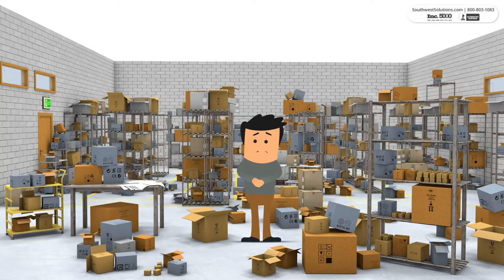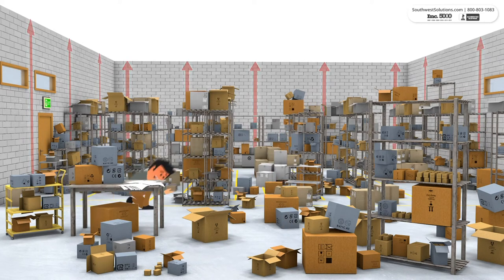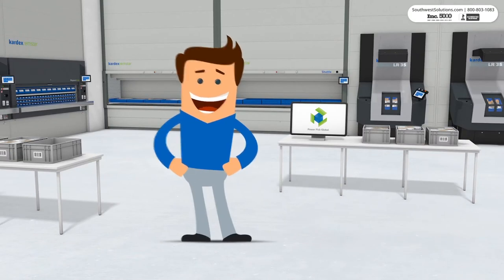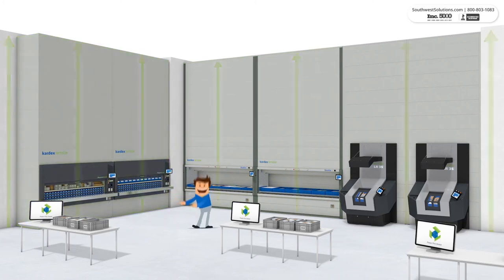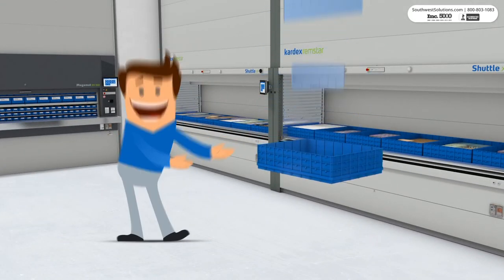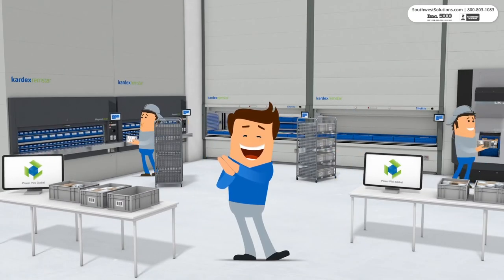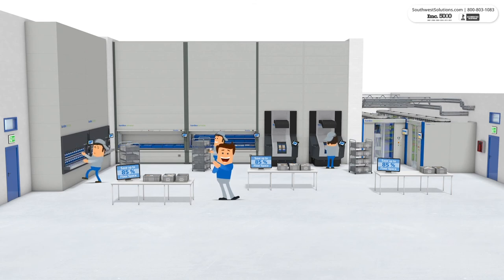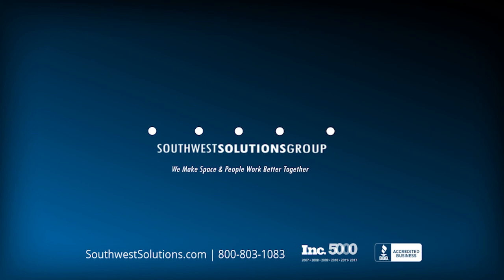How to Maximize Your Storage Space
If you want to know how to maximize your storage space, we can help. Lack of proper use of your space can present all kinds of problems for businesses. Some of these include:
• Organizing products to be easily found
• Safety issues and workers compensation claims from stacking cartons in aisleways
• Inventory management, recordkeeping, and tracking
• Slow order fulfillment and incorrect parts shipped to customers
• Low worker morale and productivity
• Poor customer service

Successful companies have turned to storage automation to save space and organize products for quick and accurate retrieval. With automated storage and retrieval systems, your inventory is stored within a compact footprint, and you’ll reduce your floor space requirements by eighty-five percent.